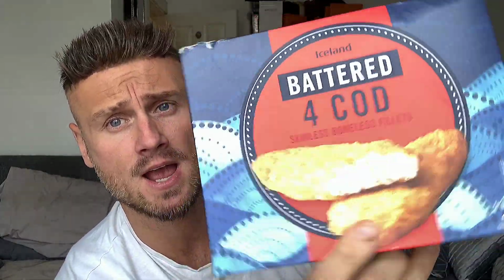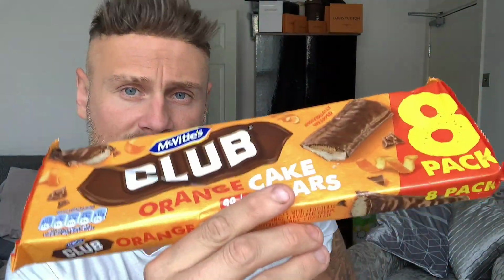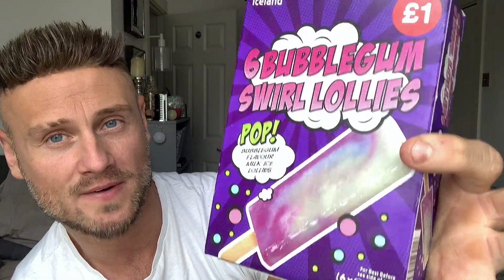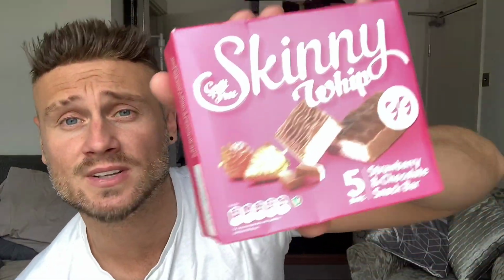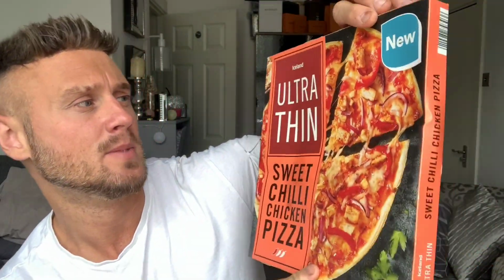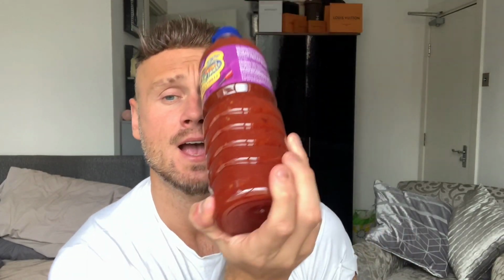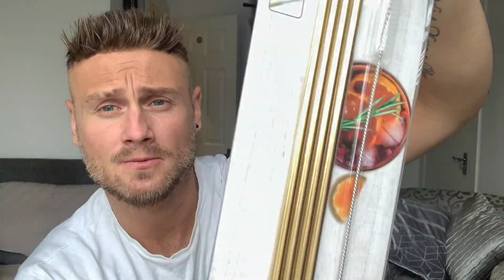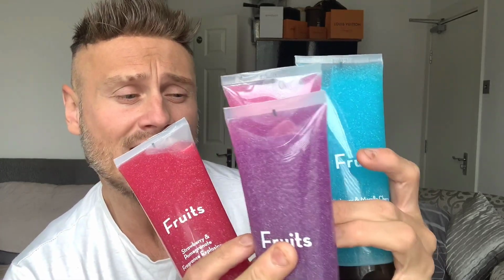ICELAND HAUL 🥩❄️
💙 Small Iceland Haul Girls & Guys
Thank you to all my Subs 💙